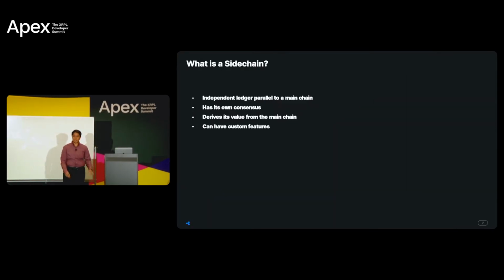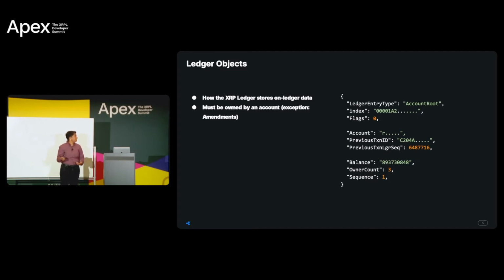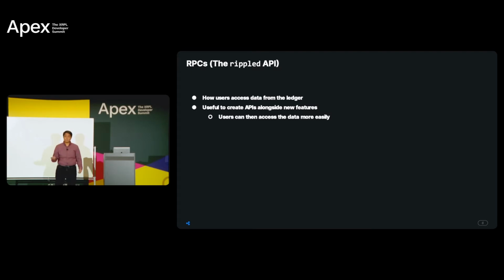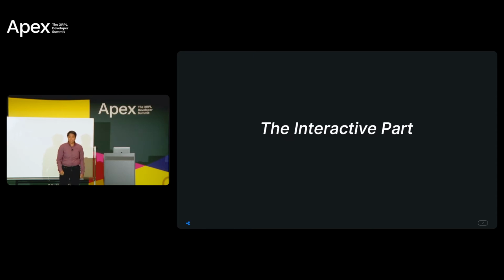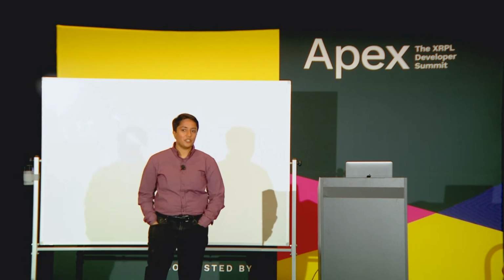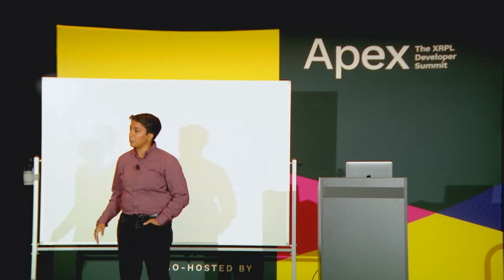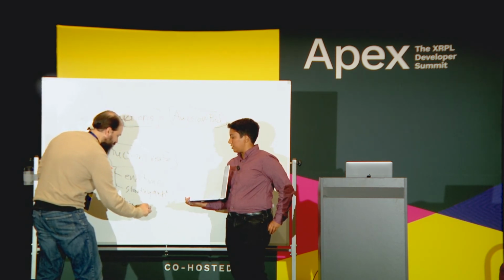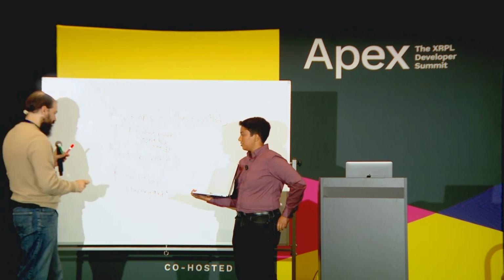Apex: XRPL Dev Summit 2022 - How to Design a Custom Sidechain, Mayukha Vadari